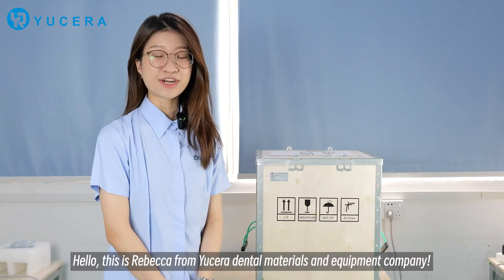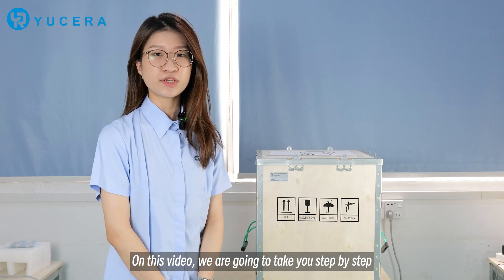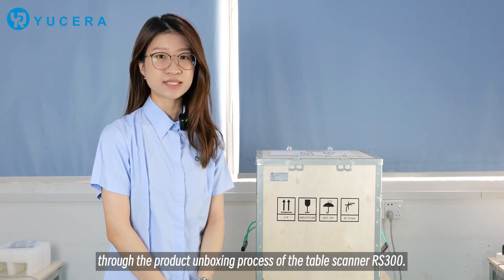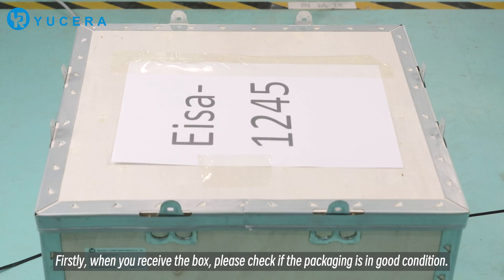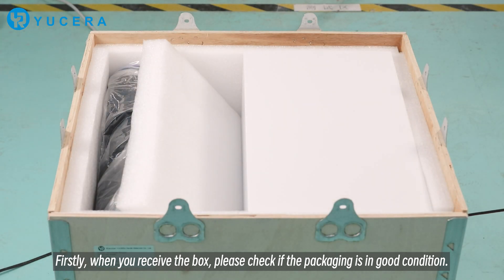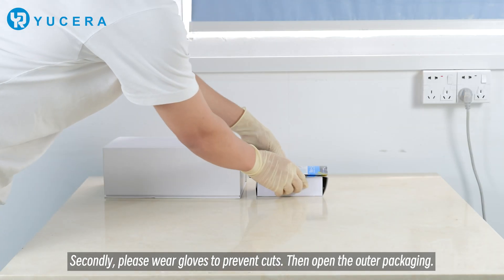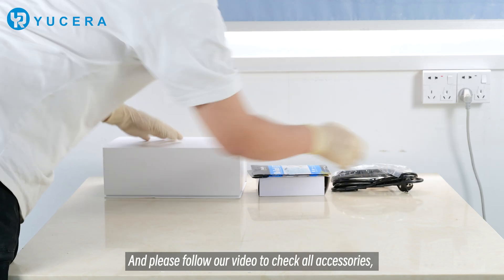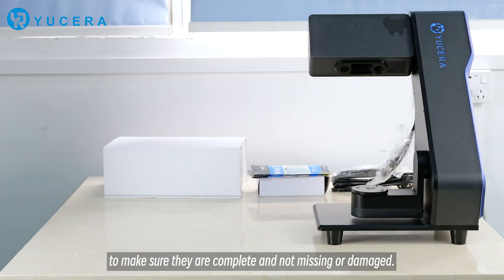we are going to take you step by stepthrough the product unboxing process of the table scanner RS300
Yucera RS300 Dental Lab Scanner!
Can scan all denture types - undivided models, impressions, occlusions, and more.
Elevate your precision with unparalleled flexibility！